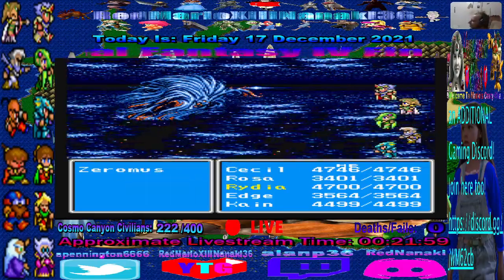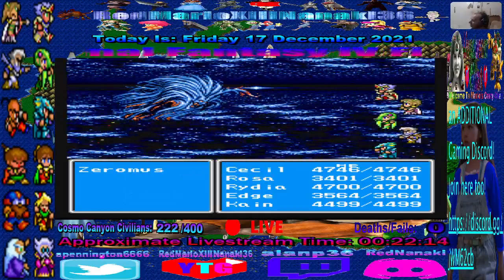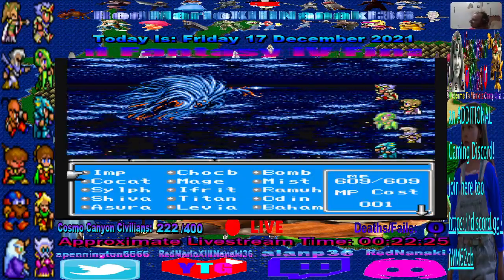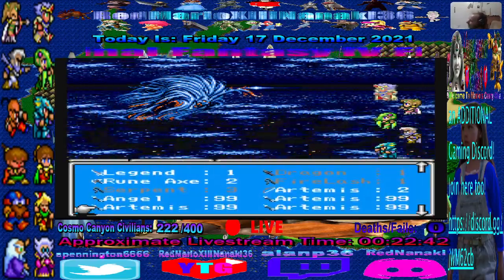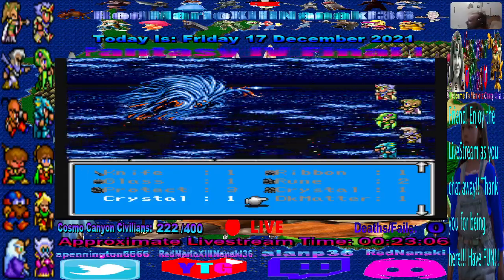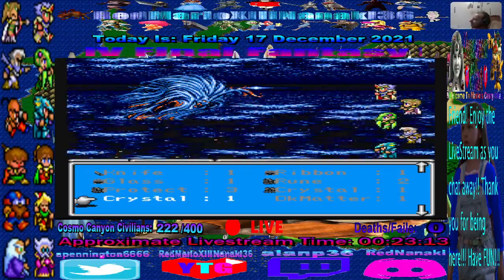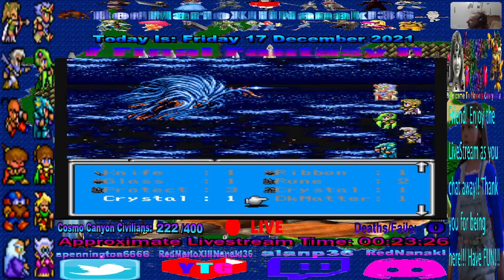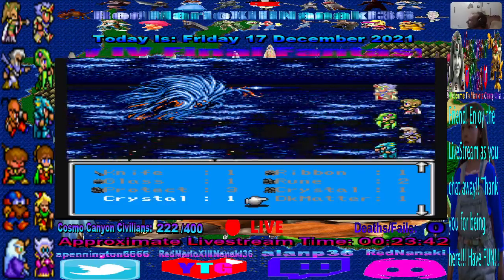WARNING!: DO NOT MISS This IMPORTANT RARE KEY ITEM! ESPECIALLY In The 3D REMAKE! STEAL OFF ZEROMUS!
A Special Highlight from my Final Fantasy IV LiveStream! Here we FINALLY GO UP AGAINST the FINAL BOSS: ZEROMUS! But NOT WITHOUT STEALING OFF HIM FIRST! MAKE SURE you STEAL OFF this GUY BEFORE KILLING HIM(ESPECIALLY IF your PLAYING the 3D REMAKE) because HE HAS a KEY ITEM on HIM called the "Dark Matter"! In the "2D Versions" it SERVES NO PURPOSE(It WAS MEANT TO "Reduce" the "Damage" from his "MAIN ATTACK"(Which is "Big Bang") but was SCRAPPED at the LAST MINUTE) BUT in the 3D REMAKE it ACTUALLY HAS A PURPOSE in the "New Game+"! So YEAH MAKE SURE you STEAL THAT off him in your FIRST PLAYTHROUGH with "Edge" BEFORE you KILL HIM!